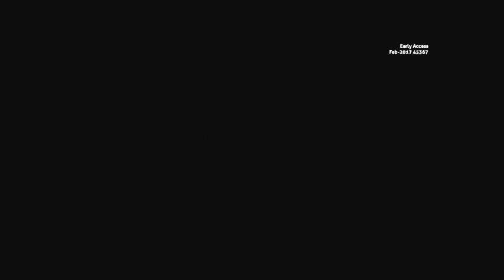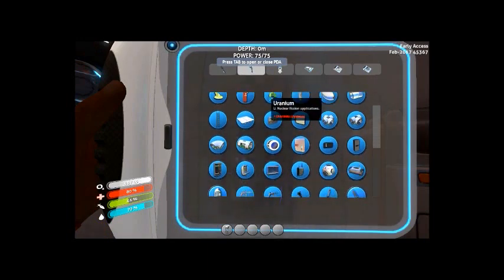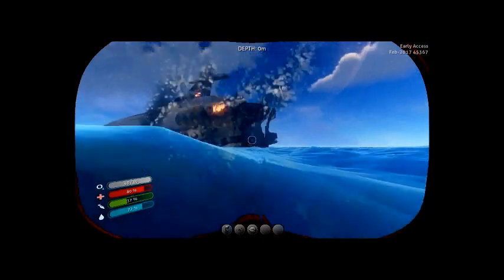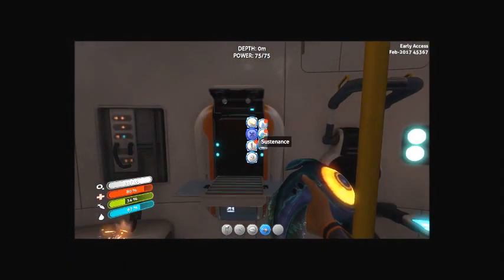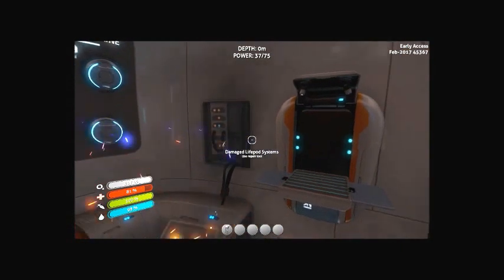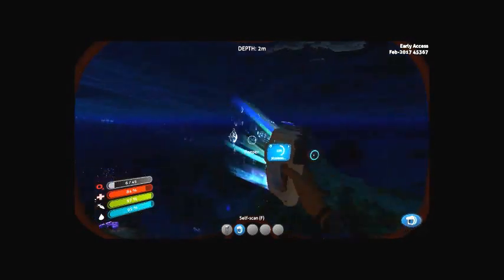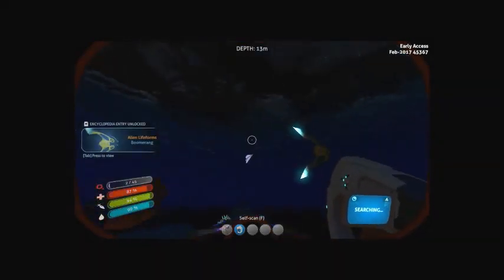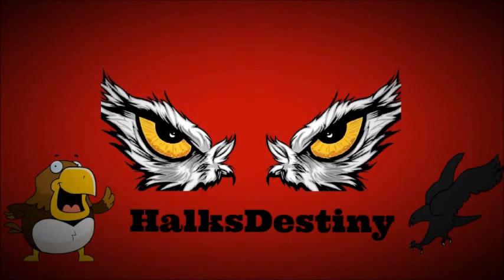Subnautica | Ocean Of Fear